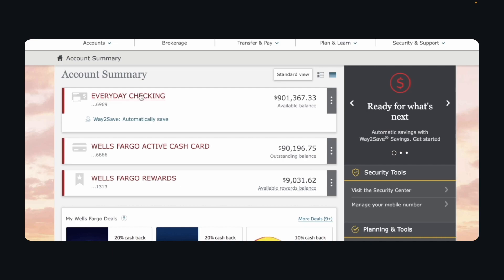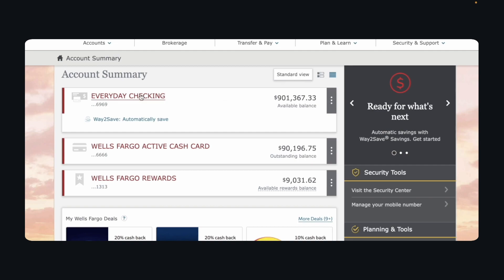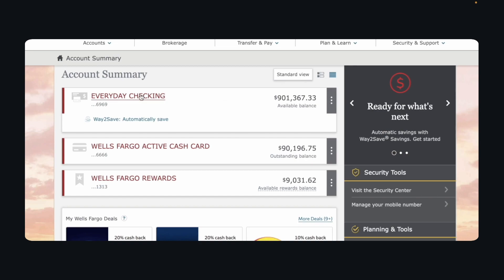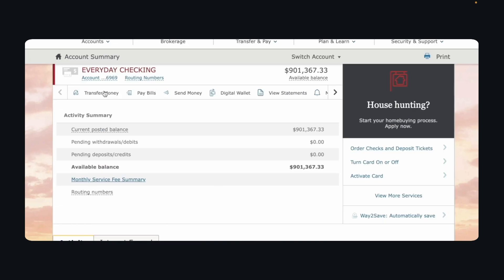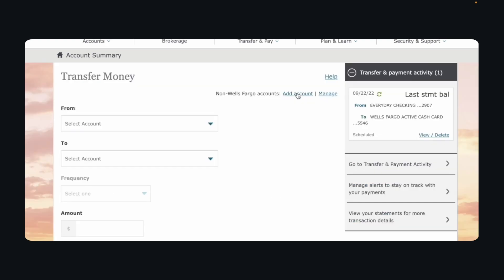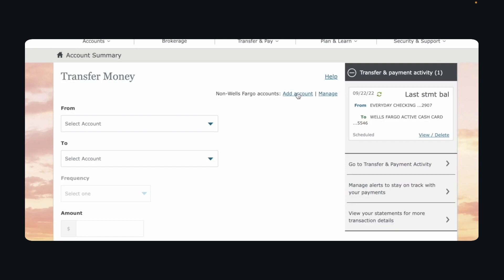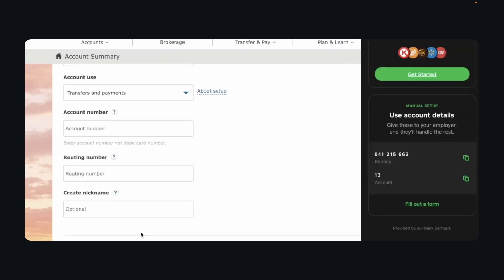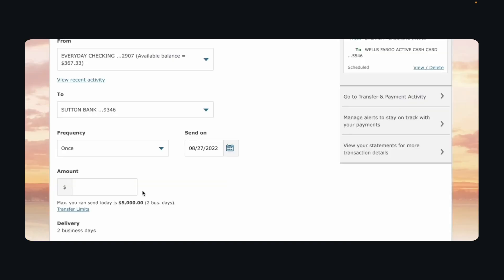How to Transfer Money from Wells Fargo to Cash App (Best Method) - Full Guide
How to Transfer Money from Wells Fargo to Cash App

If you are looking for a video about how to transfer money from wells fargo to cash app, here it is! In this video I will show you how to transfer money from wells fargo to cash app. Be sure to watch the video to the very end because you will learn how to transfer money from wells fargo to cash app. That's easy and simple to do from your phone or computer.